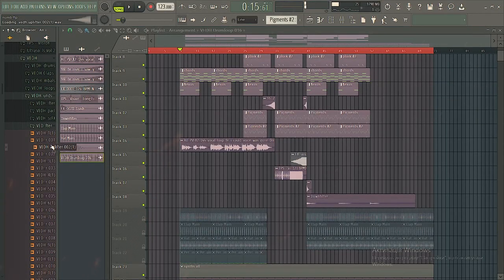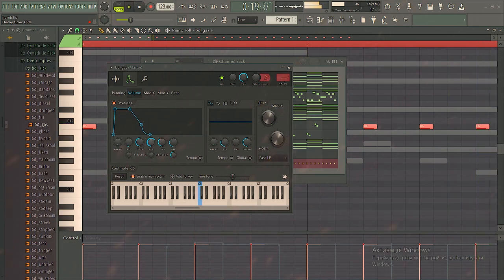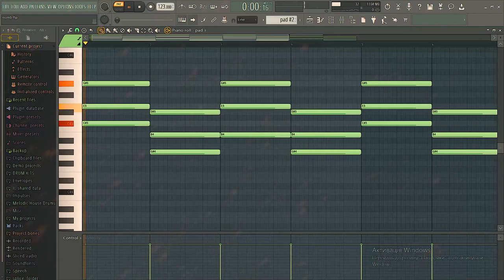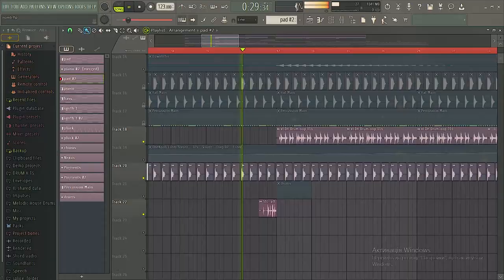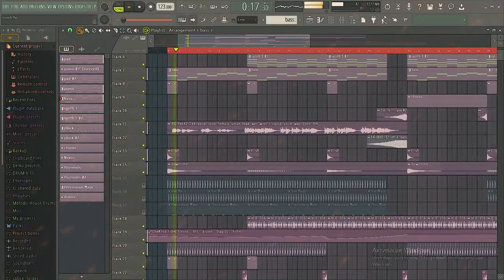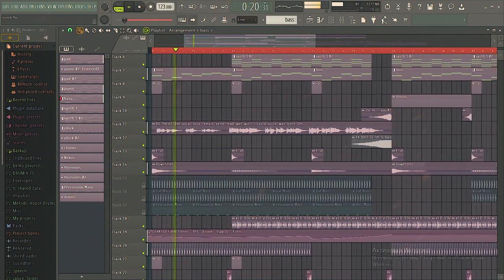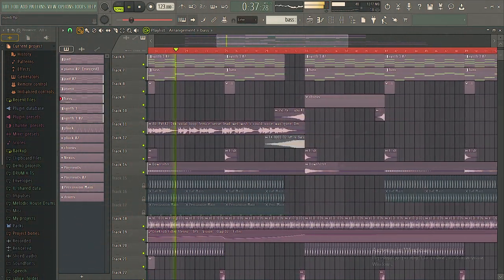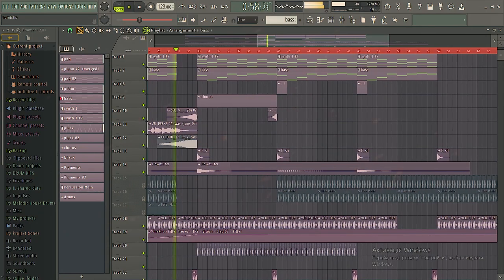How to make Deep House With Vocal + FREE EDM DRUM KIT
How to make Deep House With Cocal + FREE EDM DRUM KIT

Hello guys, welcome back to brand new video, today, I want to deep into fl studio and show you how I create electronic music.
Chords, melody, drums, all this and more on my channel. Leave your subscription and comment on this video, thank you!
let`s get start.

00:00 – 00:30 – INTRO
00:30 – 00:55 – CHORDS
00:55 – 01:32 – OTHERS SOUNDS
01:32 – 02:00 - DRUMS
02:00 – 02:25 – FREE EDM DRUM KIT
02:25 – 03:29 – BASS + SIDE CHAIN
03:29 – 03:37 – VOCAL FOR MY TRACK
03:37 – 04:46 – RESULT
04:46 – 05:03 – THANK YOU FOR ATTENTION

📌 Instagram Svarchevskyi: @svarchevskyi_official